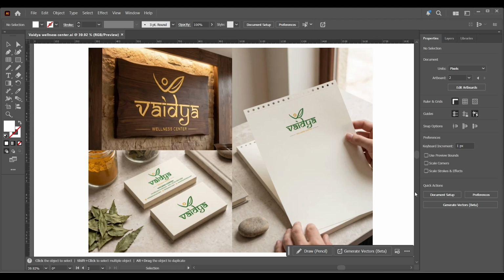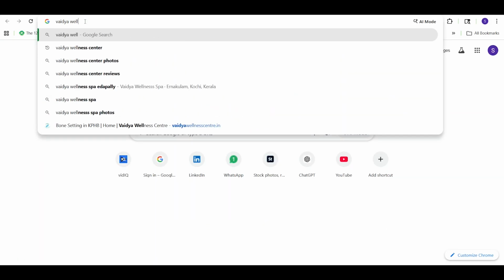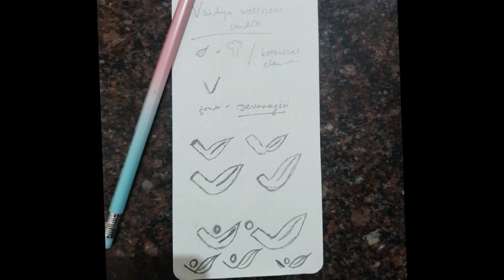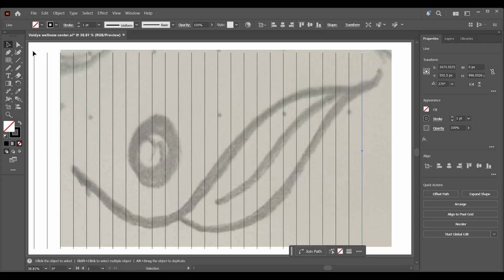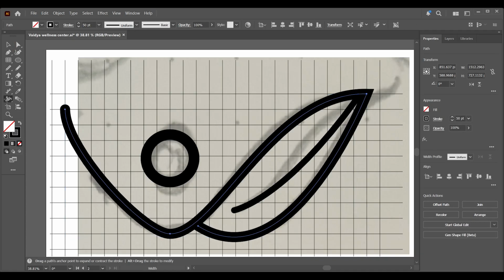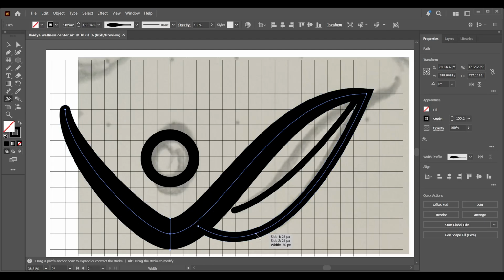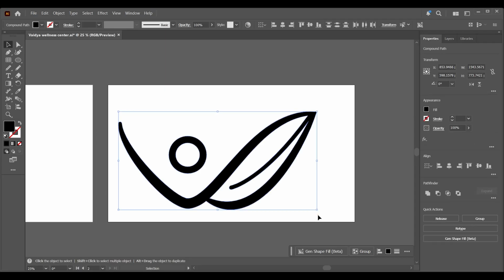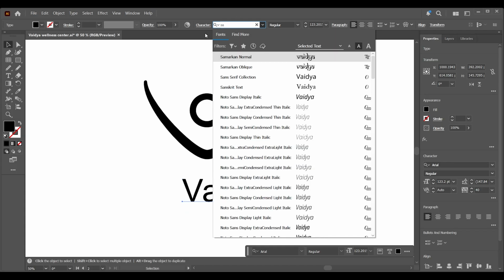How to Design an Ayurvedic Wellness Logo using Grid System | Illustrator Tutorial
Design a professional Medical Clinic Logo in Adobe Illustrator from scratch!
In this tutorial, I'll show you how to create the MEDICARE PLUS logo — a modern heart + cross design for a healthcare brand. 🏥

In this step-by-step heart logo design in Illustrator, you'll learn:
✅ How to sketch and plan your logo concept before Illustrator
✅ Creating a clean image outline using the Pen Tool
✅ Designing a medical cross and integrating it with the heart shape
✅ Choosing the right color palette — Blue + Green for clinic branding
✅ Typography tips for healthcare and medical logos
✅ Exporting your logo in multiple formats for the client

Whether you're a freelance designer or a design student, this Adobe Illustrator logo design tutorial will walk you through the complete process — from client brief to final delivery.

🎨 Perfect for: Freelance graphic designers, design students & Illustrator beginners

Searched Keywords:
Logo design process
S Graphic Design
illustrator tutorials
logo design tutorials
graphic design
creative process